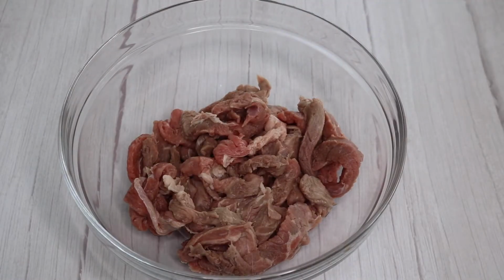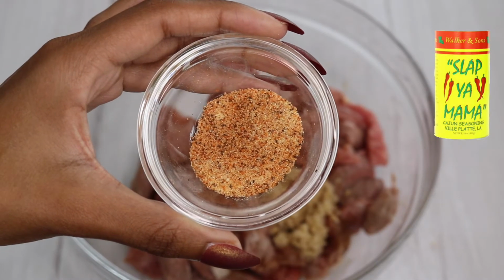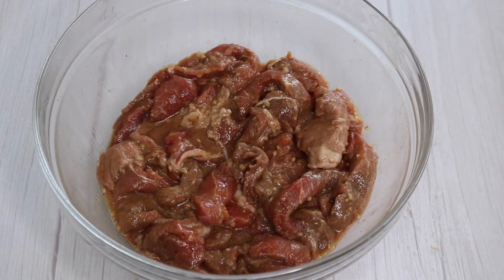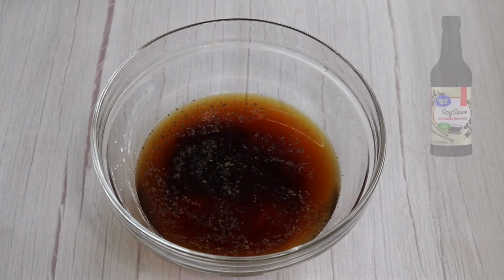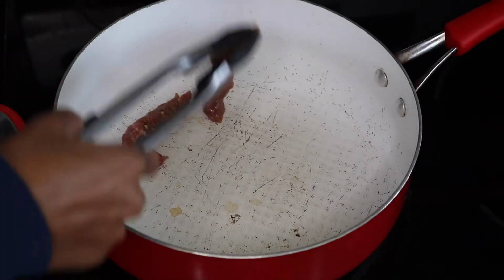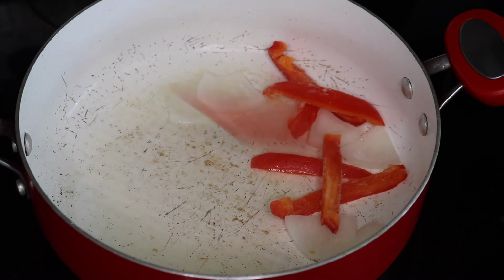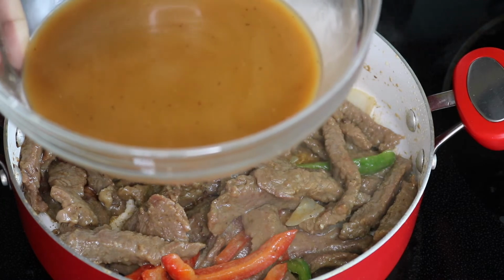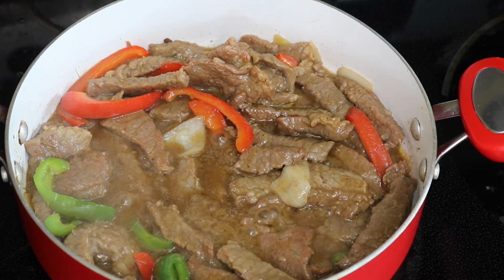SUPER EASY PEPPER STEAK RECIPE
Welcome to Donielle Deoundra's Kitchen! Today's video is my homemade Pepper-steak recipe! I enjoyed recording and editing this recipe for you all! I hope you all enjoy this recipe!

IF YOU WOULD LIKE TO KNOW THE RECIPE PLEASE REQUEST AN INVITE TO MY RECIPE GROUP ON FACEBOOK

Social medias of Donielle Deoundra -